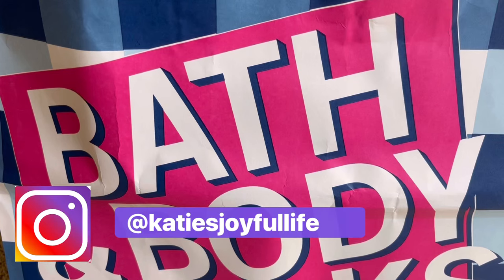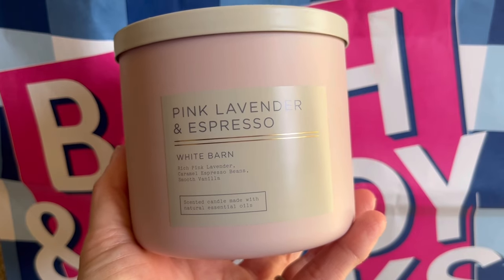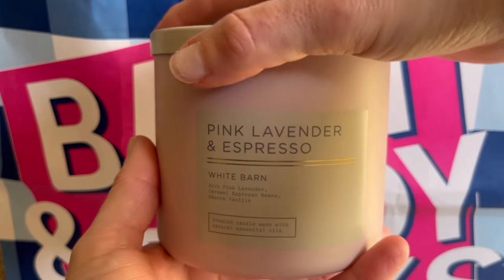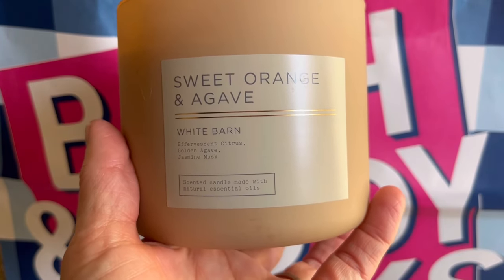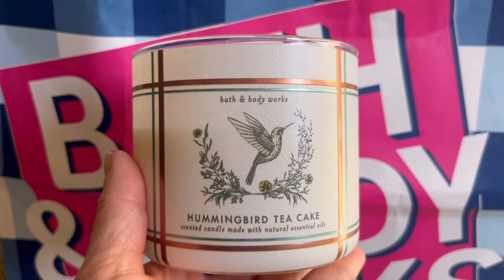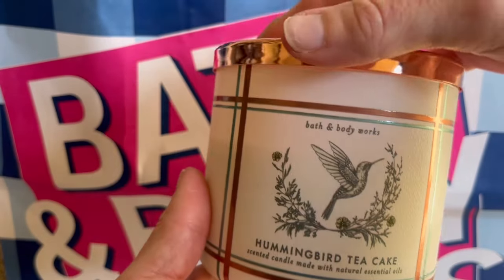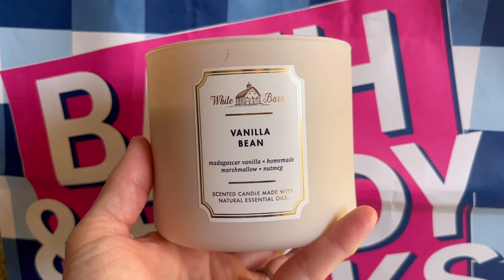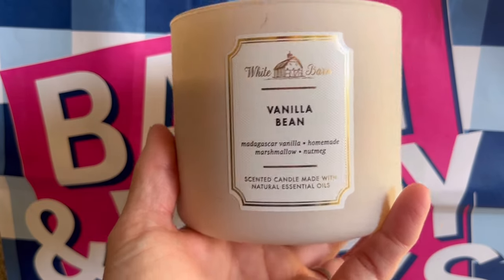BBW SPRING Candle Haul: New & Familiar Fragrances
Bath & Body Works has launched their Spring 1 candle collection. Earlier this week, I had some candles to exchange and my timing couldn't have been more perfect. I was so excited to get my nose on some of these new fragrances.

At the end of this haul, I also share with you a couple of items I picked up on deep discount as part of their semi-annual sale.

PRODUCTS MENTIONED:

Pink Lavender & Espresso 1:30
Sweet Orange & Agave 4:10
Hummingbird Tea Cake 5:50
Almond Croissant 8:10
Vanilla Bean 9:40
Winter 12:40
Gingham Fresh 14:30
Coco Paradise 15:05